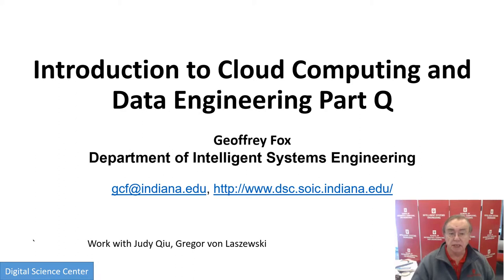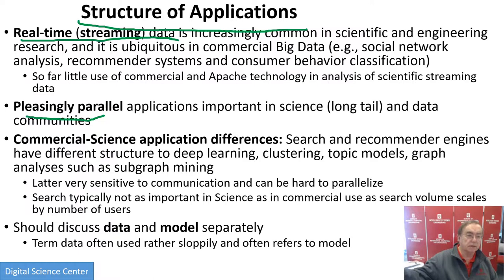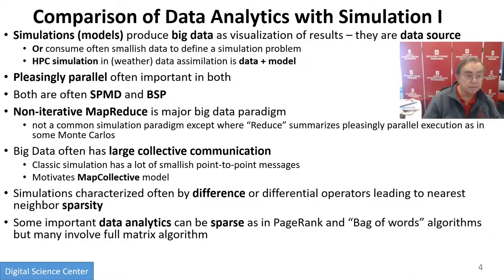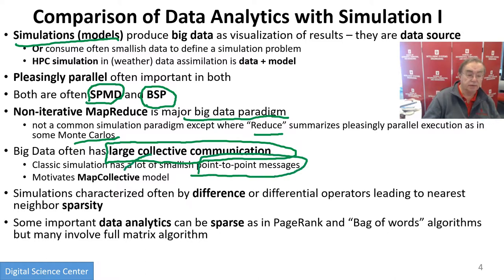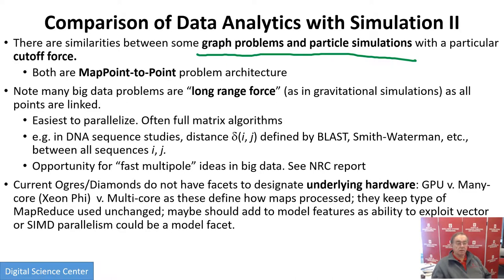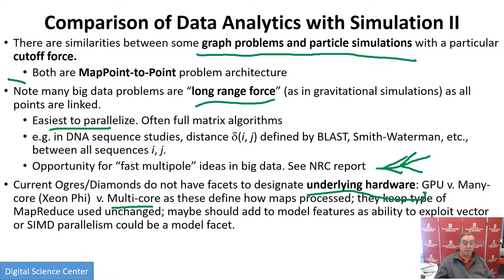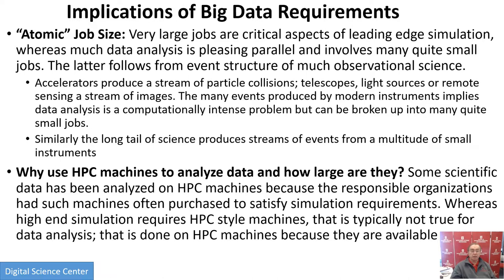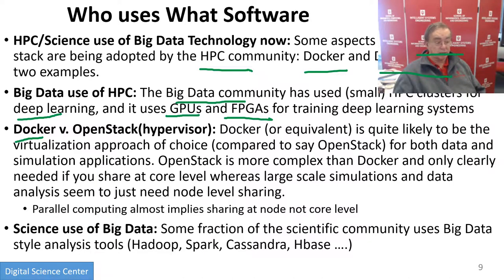E222 516 2018 CloudIntroQ: Q) Comparison of Data Analytics with Simulation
Structure of different applications for simulations and Big Data
Software implications
Languages